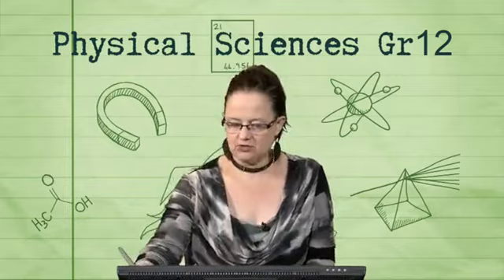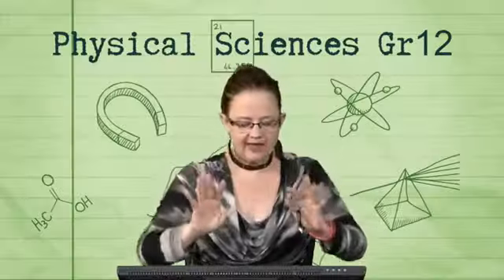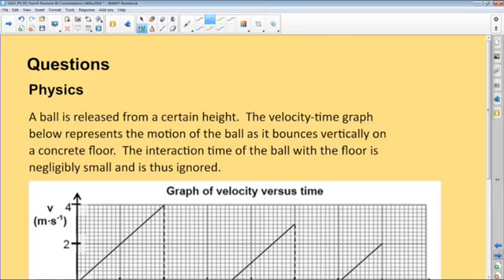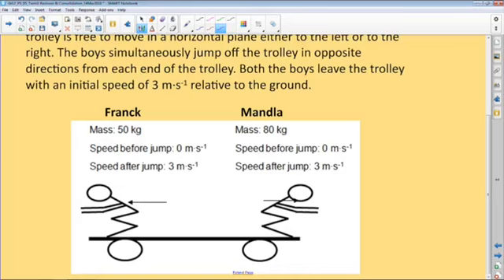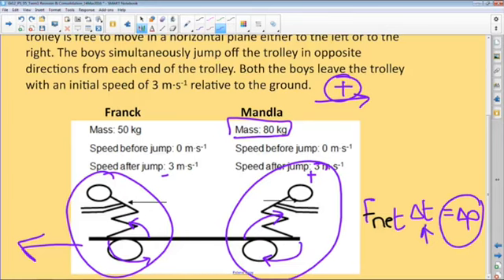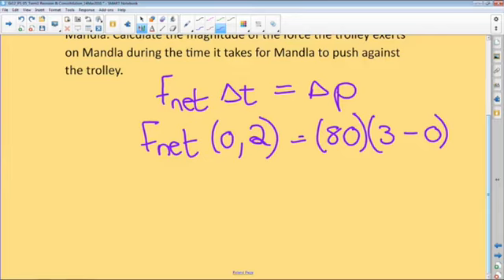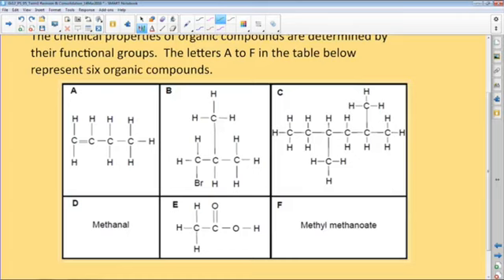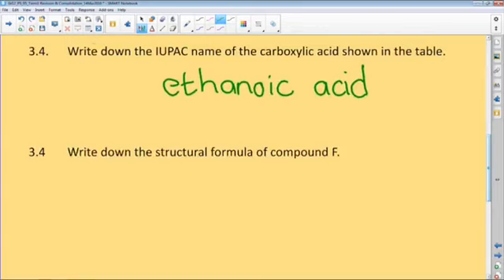1516 Gr12 PS Term 1 Revision & Consolidation